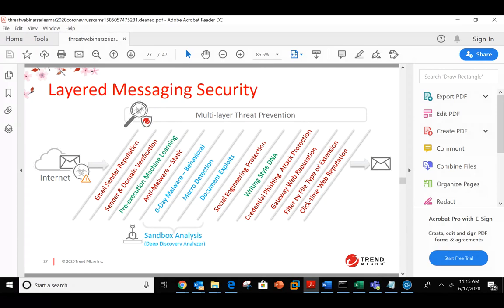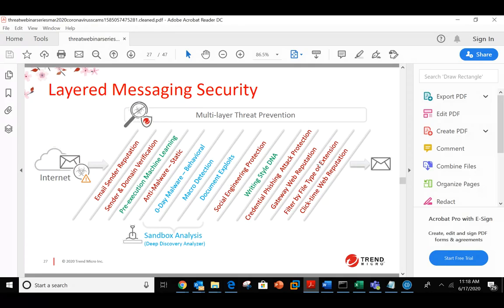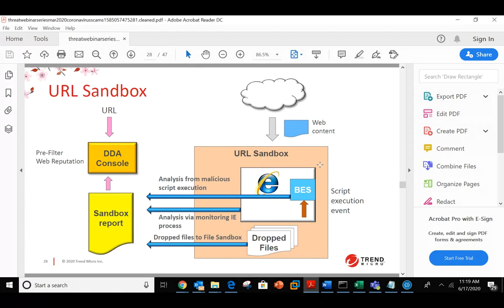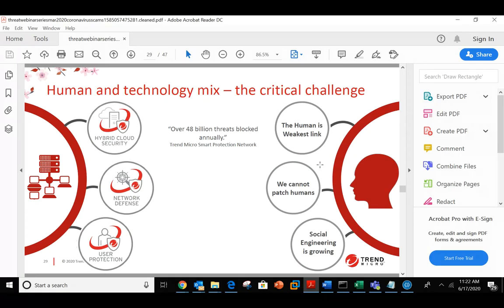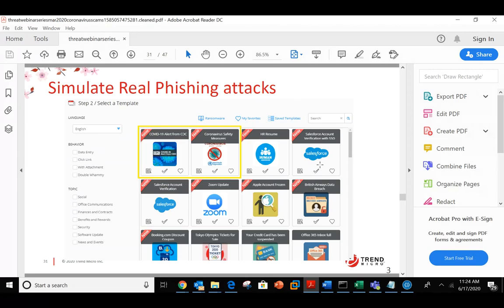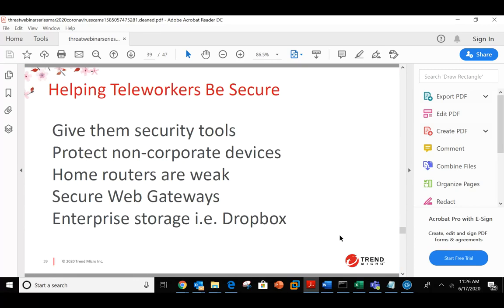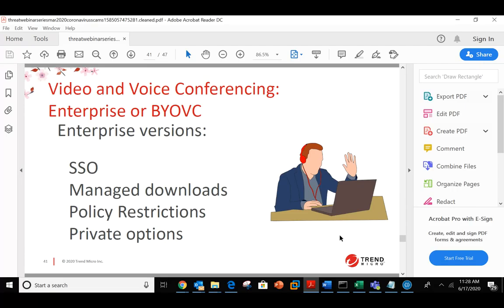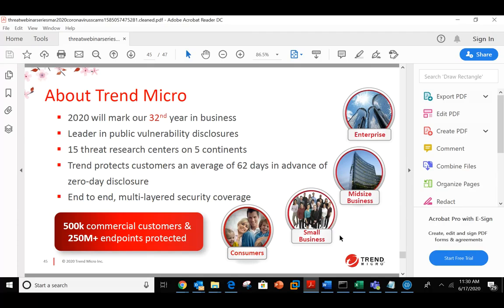Redington & Trend Micro Webinar - How COVID 19 is being used in attacks 17th June 2020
COVID-19 is being used in a variety of malicious campaigns including email spam, BEC, malware, ransomware, and malicious domains.  As the number of those afflicted continue to surge by thousands, campaigns that use the disease as a lure likewise increase. Trend Micro researchers are periodically sourcing for samples on COVID-19 related malicious campaigns.